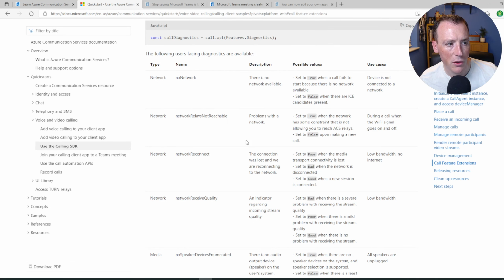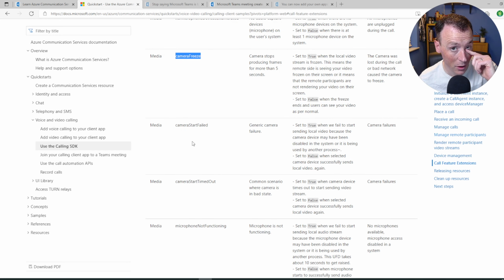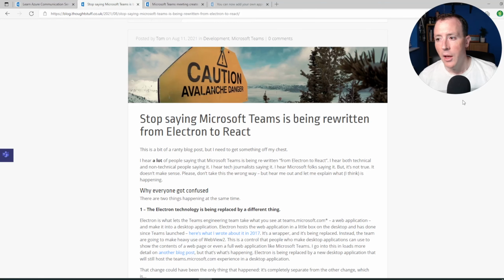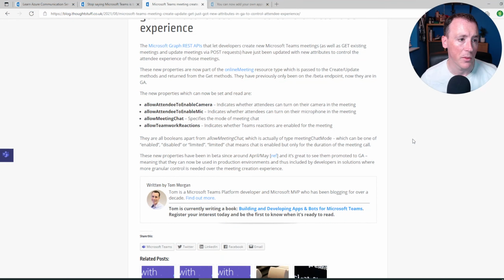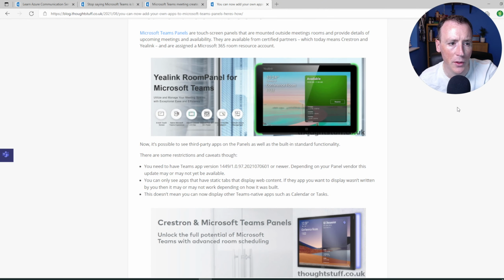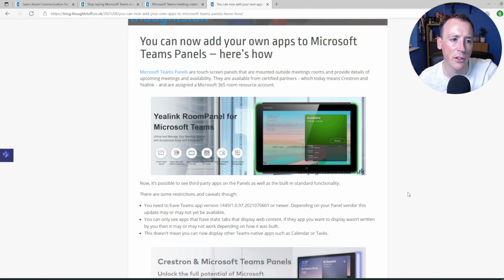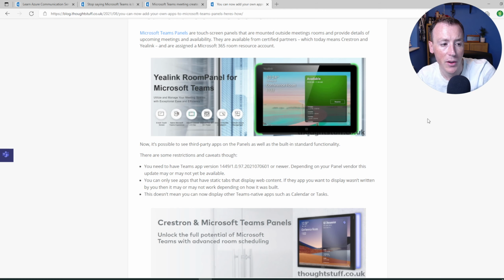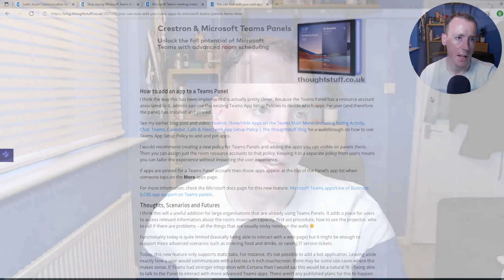Weekly Update 16 August 2021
This week:

Learn Azure Communication Services Day 16 – Diagnostic Network and Media Messages

Stop saying Microsoft Teams is being rewritten from Electron to React

Microsoft Teams meeting create/update/get just got new attributes in GA to control attendee experience

You can now add your own apps to Microsoft Teams Panels – here’s how

In this week's update, I talk about new functionality that's just come to Azure Communication Services: the ability for an application to subscribe to events describing network and media problems that users might have - for instance speaking whilst the microphone is muted, or a bad network connection. It's great that developers now have a way of finding out about and reporting on these things to users - it can only make for a better user experience.
Next, a bit of a rant: I hear people saying that Microsoft Teams is being re-written from Electron to React! That's just not true and it's confusing. I think it's happening because there's a bit of a lack of understanding about what is happening inside Microsoft with Teams at the moment, so I wanted to get across what I think is really happening.
There are also some updates to the Microsoft Graph REST APIs for creating and updating Teams meetings which I talk through, and new abilities to host your own application inside Microsoft Teams Panels. All exciting stuff.
Have a great week, whatever it is you're doing.